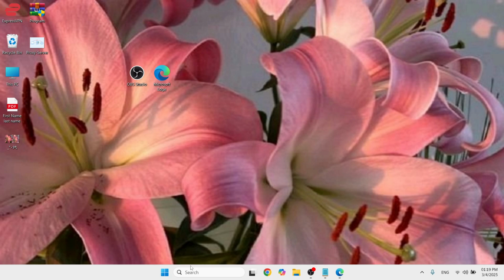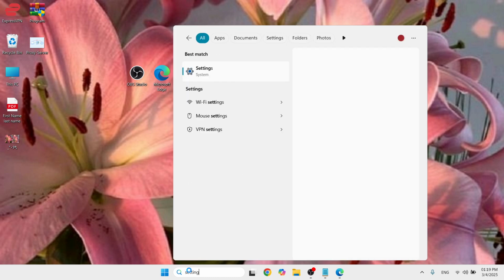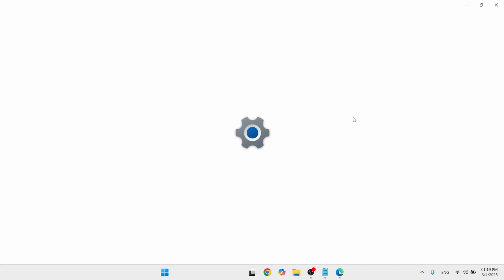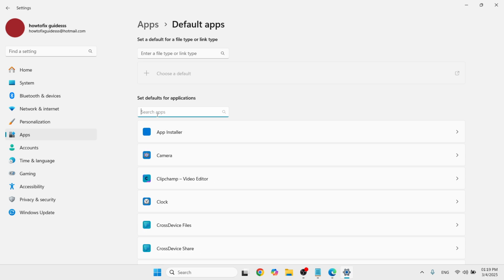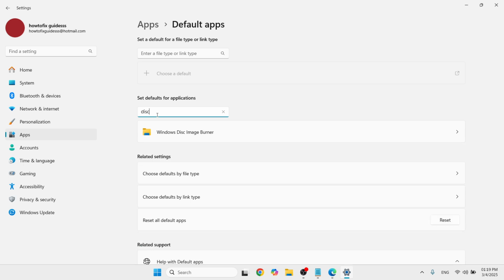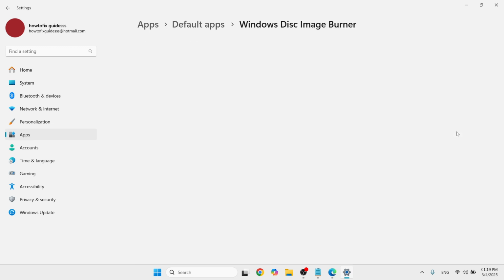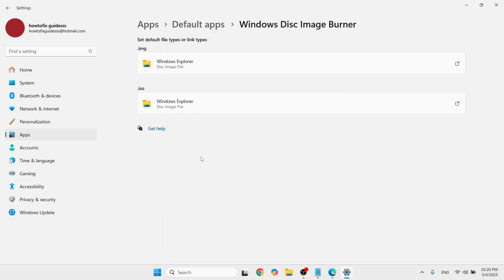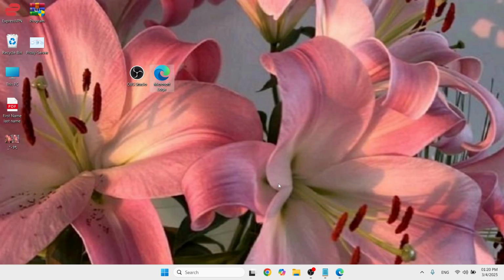QUICK And EASY STEPS TO FIX ISO Mount Option Missing In Windows Or Computer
Having trouble with the ISO mount option missing in Windows? This video will show you the fastest way to restore it. If you're unable to mount ISO files and need a simple fix, this guide is for you. We’ll walk you through some easy steps to get everything working again without any hassle. Watch and learn how to quickly fix this problem and continue working with your ISO files.

0:00 Intro
0:13 Open default apps in settings
0:52 Open windows disc image burner
1:11 Change to windows explorer